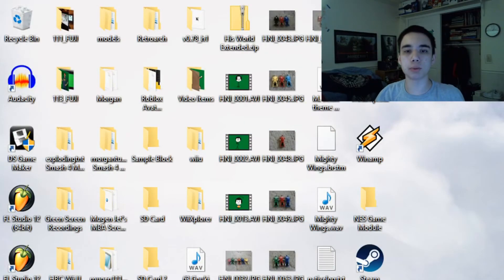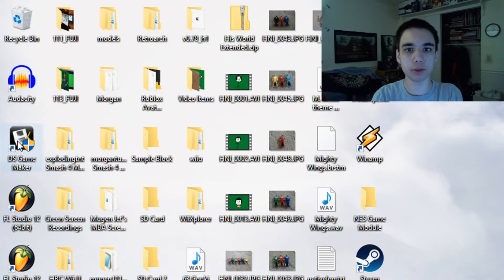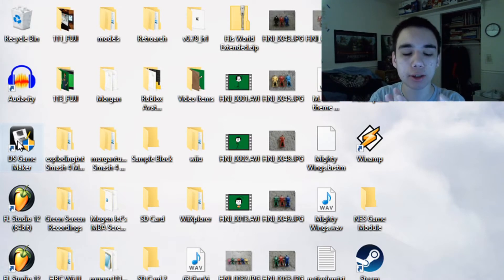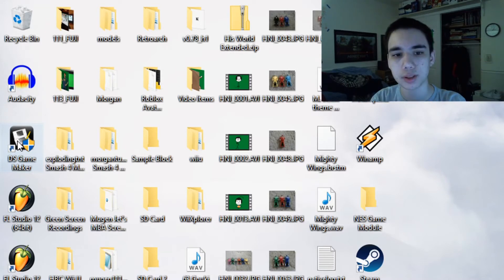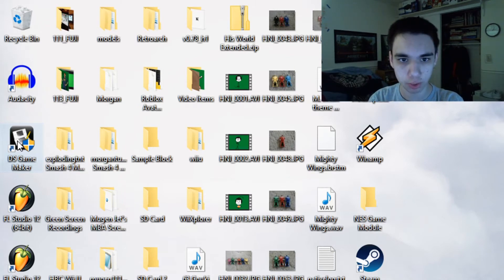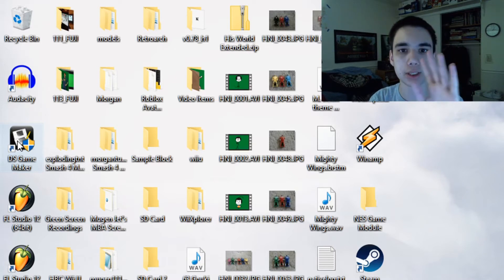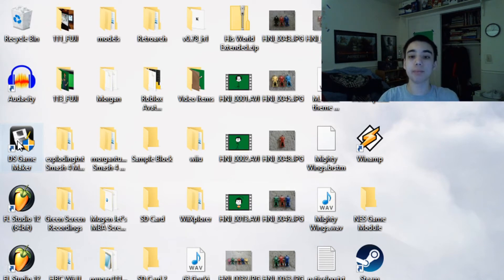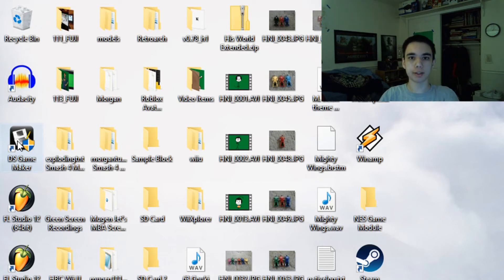i have a problem with DS game maker... | Morcho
like i said in the video PLEASE tell me how to make game play with DS Game maker.